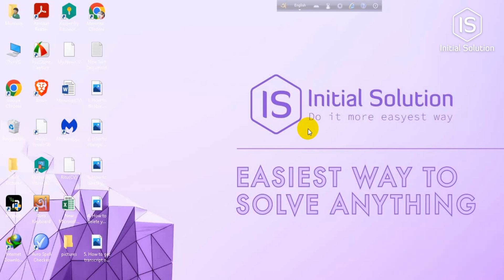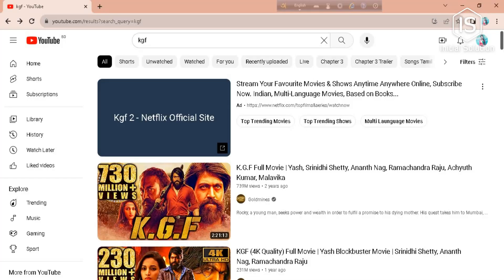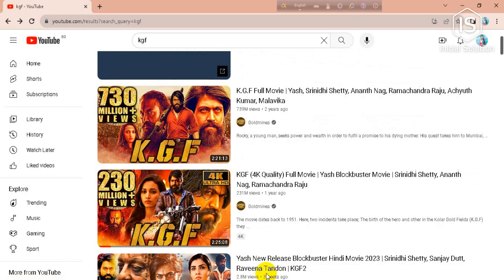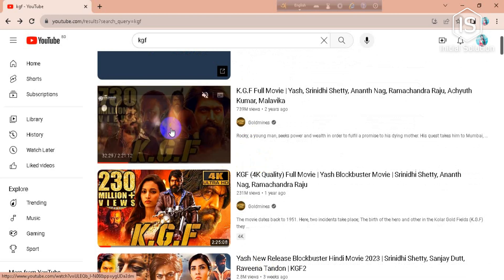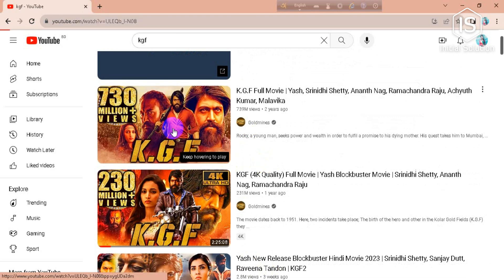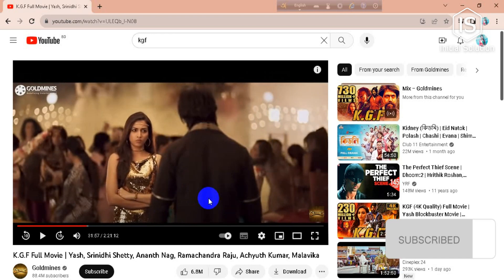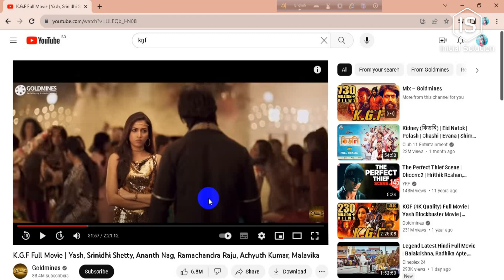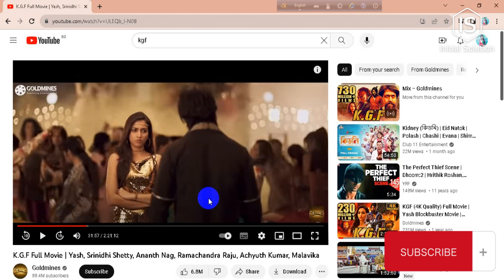How to go frame by frame on Youtube video 2024 (Full Guide)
Hello, My Dear Friends, !! In this video, I will show you How to go frame by frame on a YouTube video. Watch the video till the end Thanks.

Here, is How to go frame by frame on the YouTube video :
Step 1: Find a video and pause it.
Step 2: Press the "," key to go backward frame-by-frame, or "." to go forwards.
Step 3: Press the left arrow key to rewind by five seconds, or press the right arrow key to fast-forward by five seconds.
Step 4: On mobile or Smart TVs, select the cog icon and then "Playback speed"

Chapters:
0:00  Introduction
0:25  Go frame by frame on the YouTube video
1:33  Happy Ending